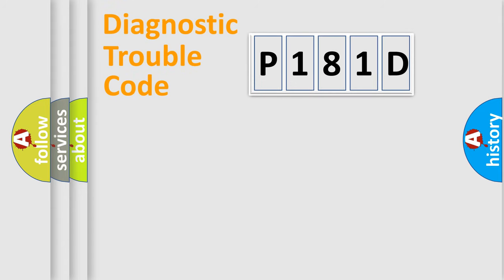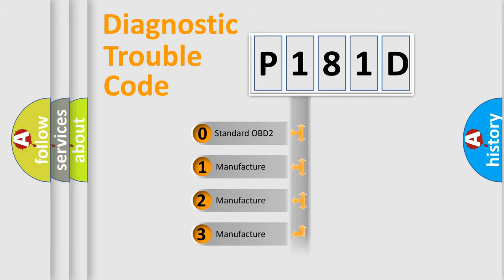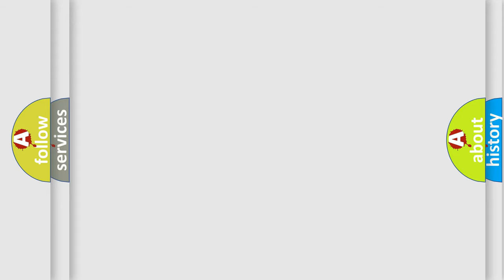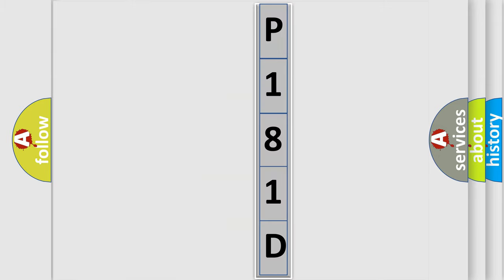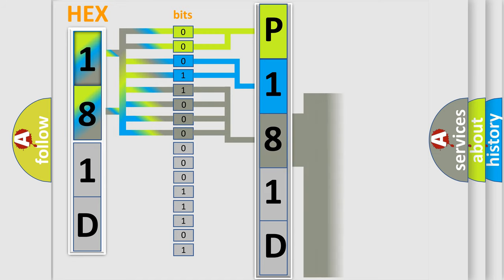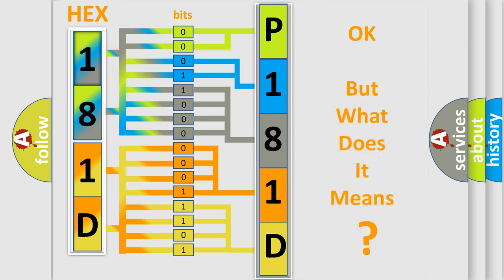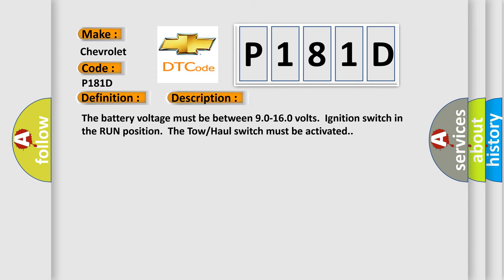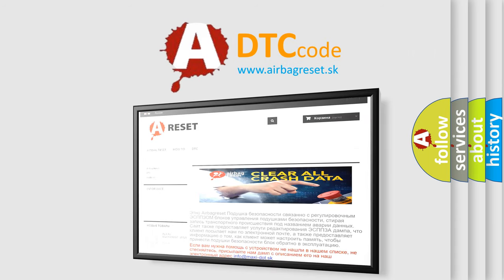DTC Chevrolet P181D Short Explanation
Contents:
0:21 Basic DTC analysis according to OBD2 protocol standard.
1:48 Insight into programming
2:58 A diagnostically understandable description of the Diagnostic Trouble Code
3:05 Basic error definition

Make:
Chevrolet
Code:
P181D
Definition:
Trans Preference Switch Circuit Low
Description: